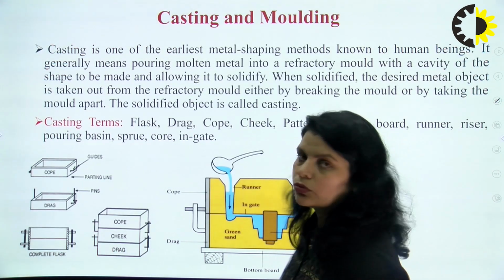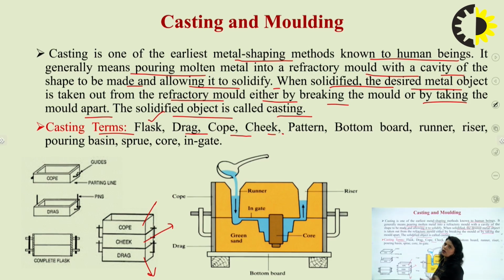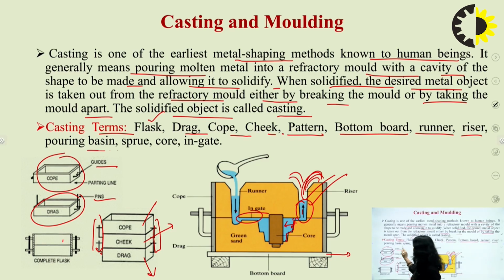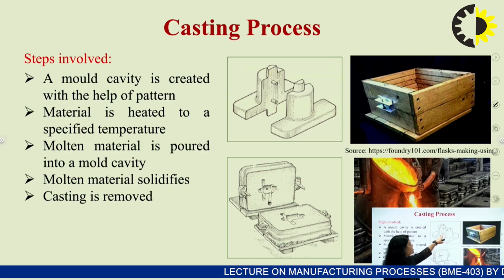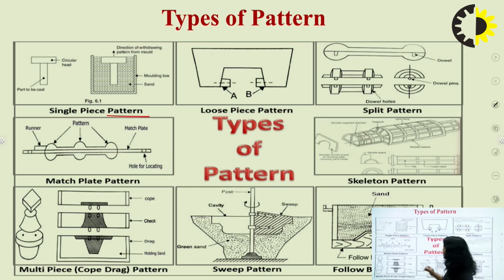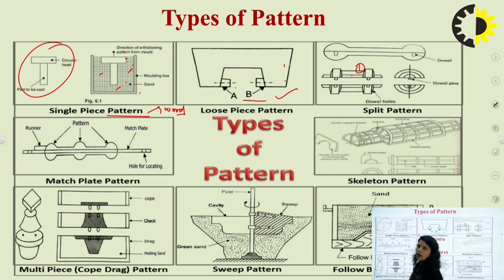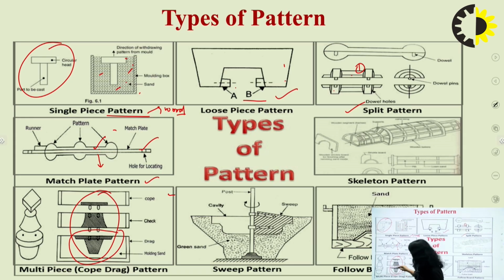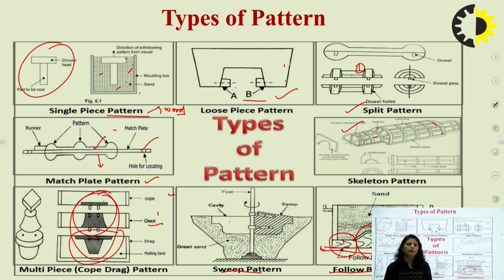INTRODUCTION TO CASTING PROCESSES & PATTERN | MP | LECTURE 02 BY DR. SUMAN GOTHWAL | AKGEC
Dear All,
Please find the links to all five units for MANUFACTURING PROCESSES below:

In this lecture, Dr. Suman Gothwal explains the Introduction to Casting Processes and Patterns under the Manufacturing Processes course. This session covers the fundamentals of casting, pattern types, and their applications in manufacturing.
📘 Topics Covered:
• Introduction to Casting Process
• Basic Steps in Casting
• Types of Patterns
• Pattern Materials and Allowances
• Applications of Casting Processes
🎓 Useful For:
• B.Tech / Diploma Mechanical Students
• Manufacturing & Production Engineering
• GATE & University Exam Preparation
• AKGEC Students
👉 Watch till the end for a strong conceptual understanding.